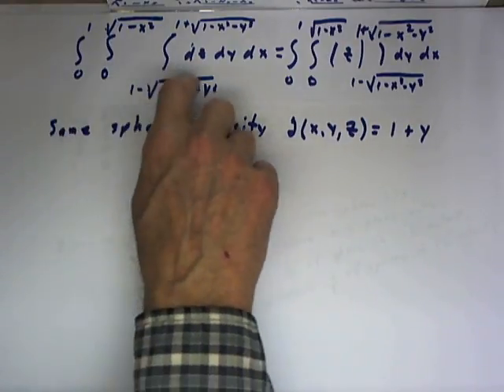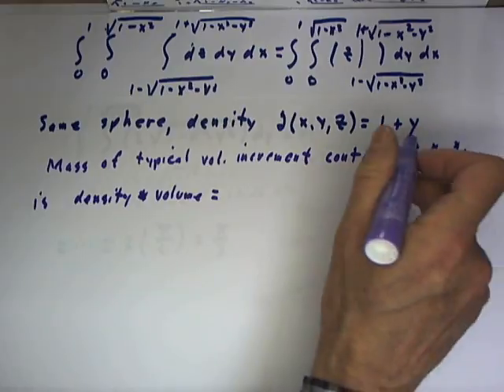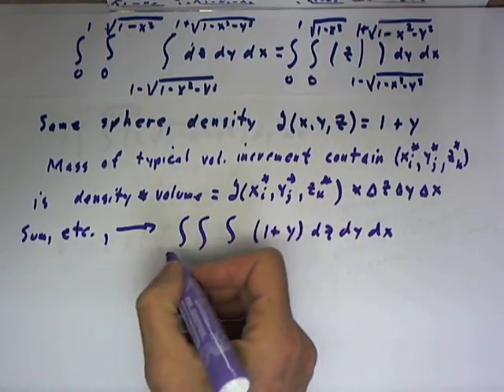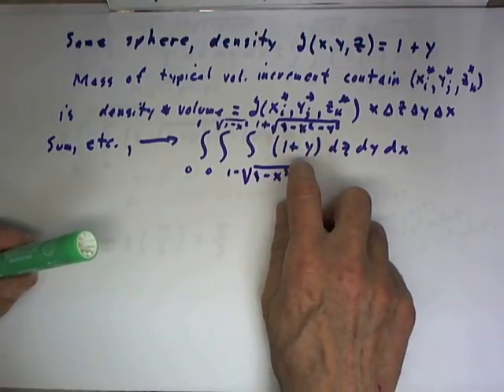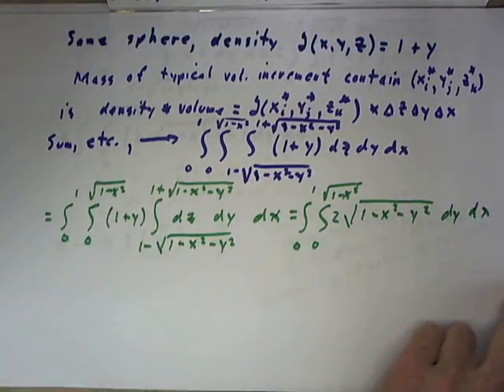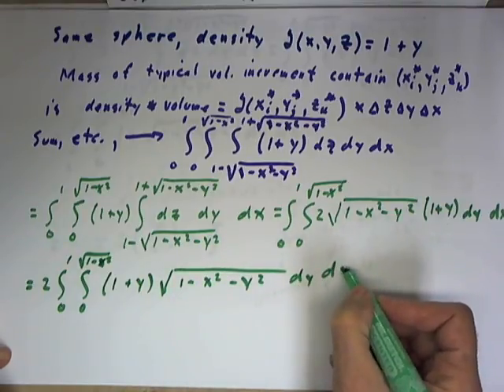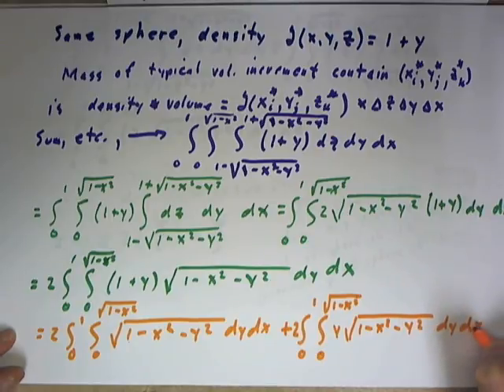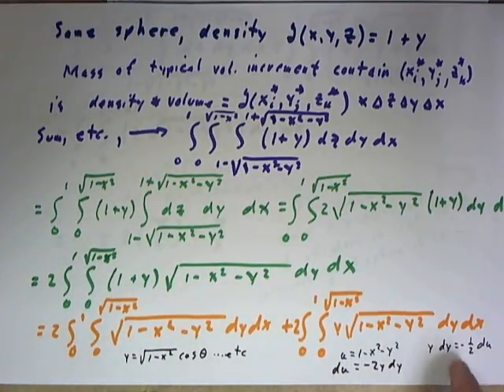multivar 12 60